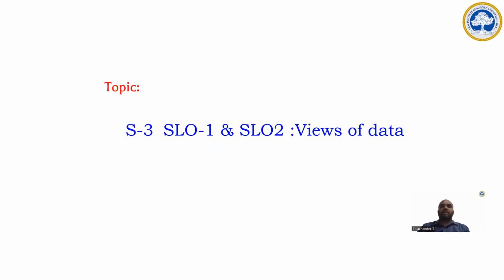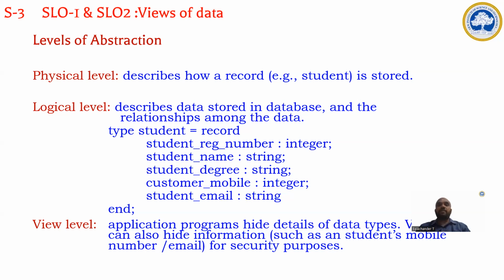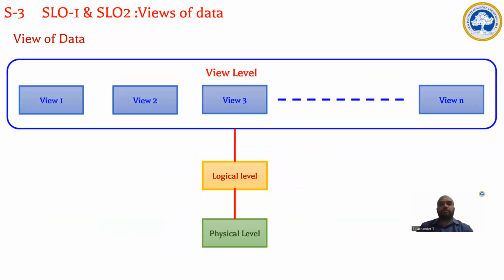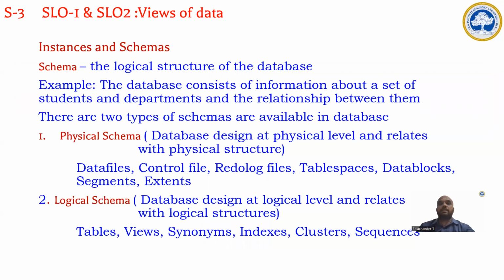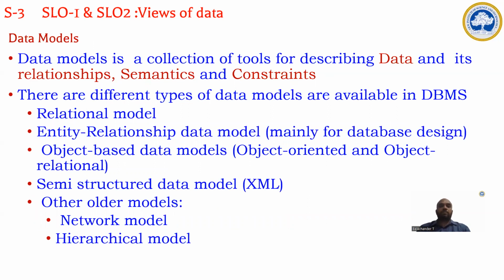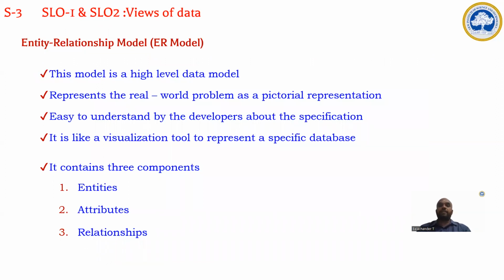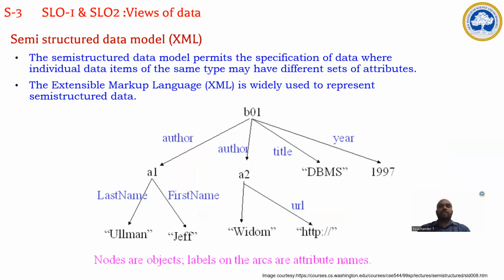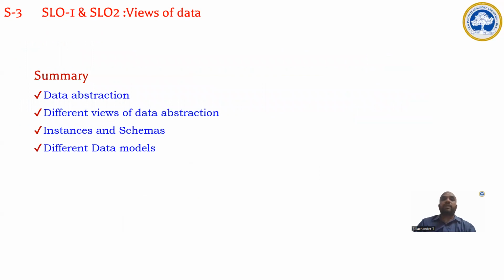Database Management System - Views of Data - T Balachander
This Video is related to the concept of "Views of Data" in Database Management System.